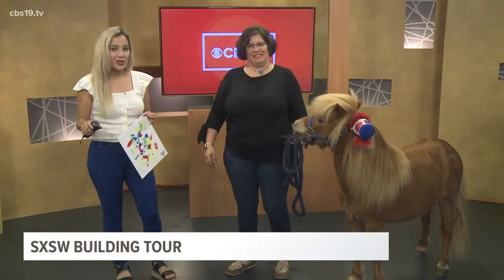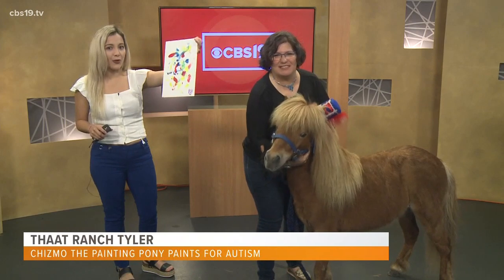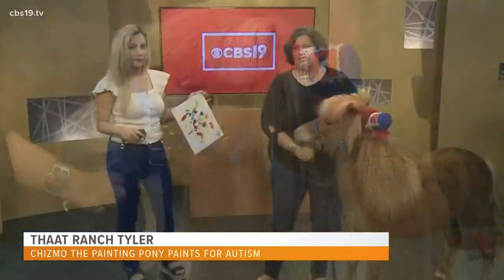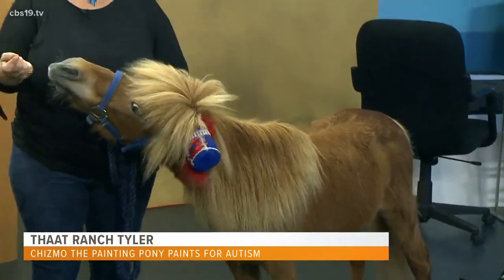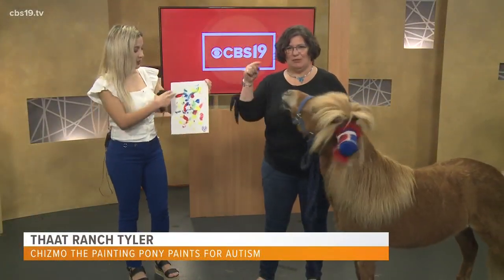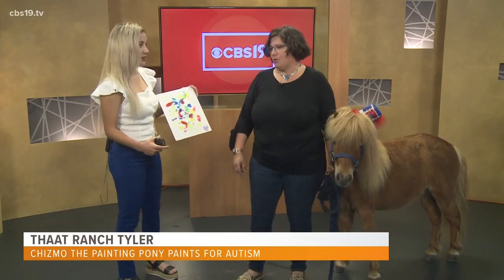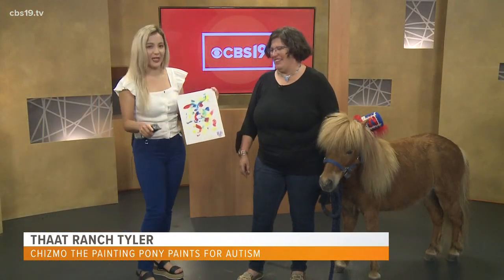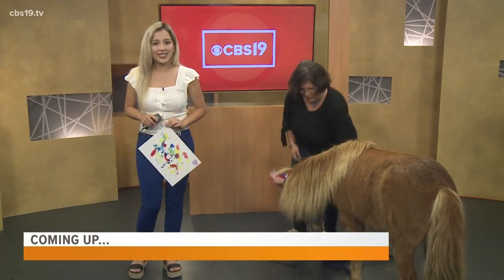East Texas Pony paints for kids with autism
Chizmo the painting pony is part of THAAT Ranch in Tyler. Over the past several years, he's been painting for kids with autism.